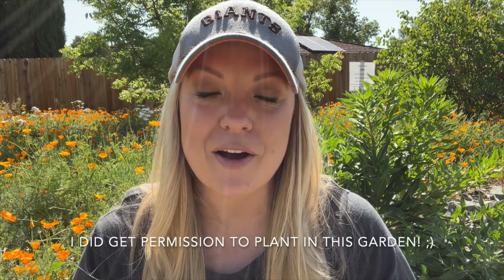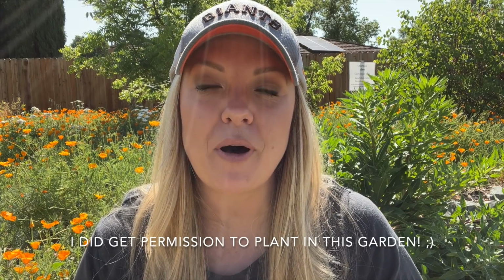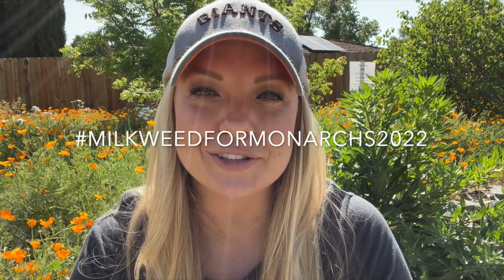SNEAK ATTACK Native Milkweed Planting! 🤫😂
“If you smile when you see a butterfly, you have happiness in your soul.” -Diana Cooper

Welcome! It’s a sneak attack, ninja style gardening type of day!! 🥷🏻 You gotta do what you gotta do for the monarchs, right?? 😆 Join me as I have some fun with planting my milkweed for my MILKWEEDFORMONARCHS2022 project that I am doing with Rich from The Old Swede’s Farm! 🦋 Enjoy!

monarchwatch.org (Go here to find what variety of milkweed is native in your area!

417 Mace Blvd Ste J # 238

This video is not sponsored, all plants/products were purchased by me!